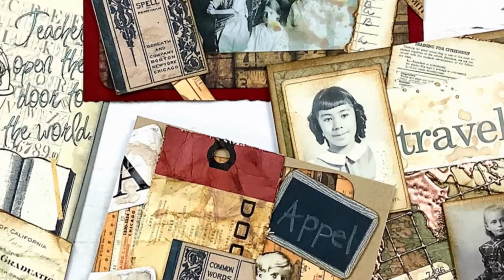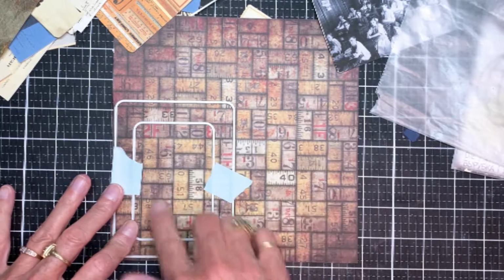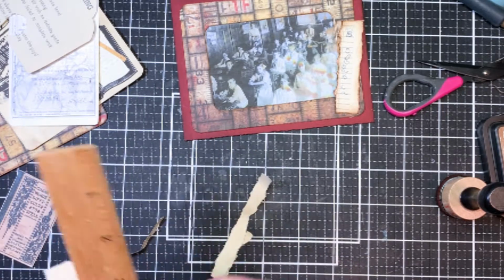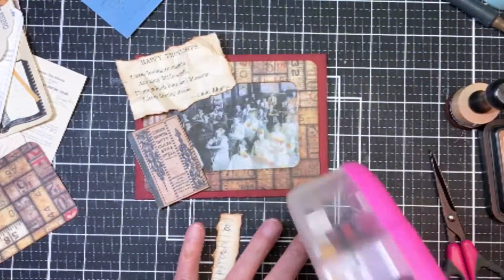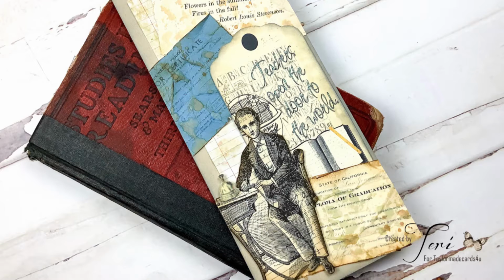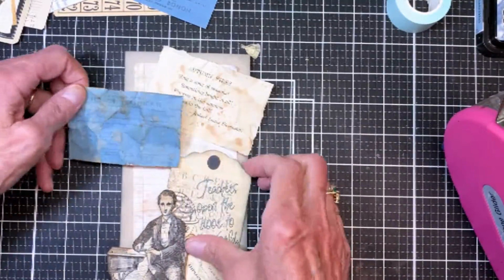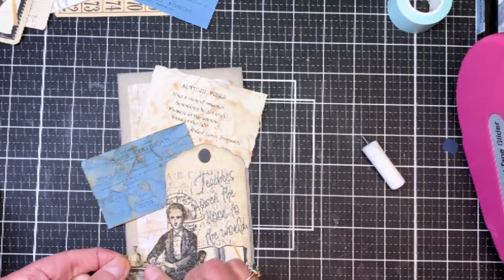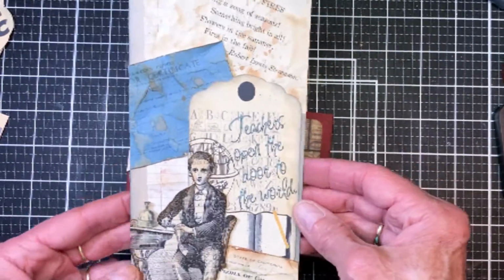TMC4UElementary Elements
Its Back to School Time with this fun Elementary Elements Kit. Check out the great images from TaylorMadeCards4U -

I invite you to visit Taylormadecards4u Blog and enter this month’s Challenge This month’s prize is $10 gift code from Taylormadecards4u.
Be sure to follow our facebook group as well, Stamping with friends where you can share more of your crafty projects.
Products used in today’s project: Passport to School kit
Don’t forget to follow along in our hop to see all the wonderful inspirations.

Thanks so much for stopping by today! Be well. Be creative!